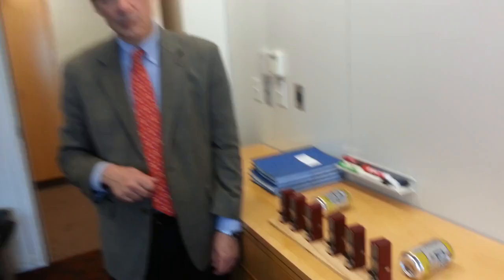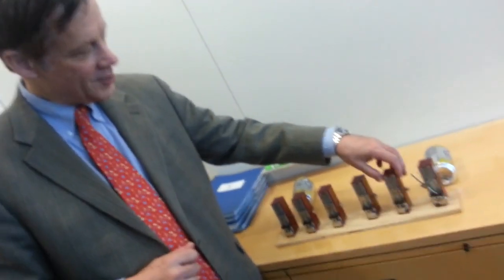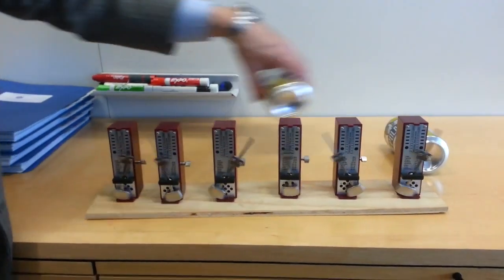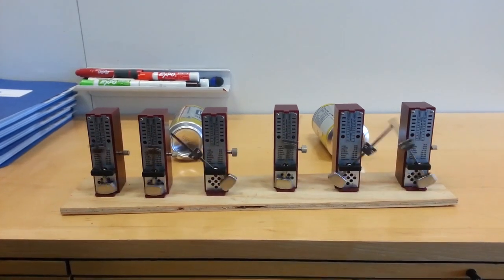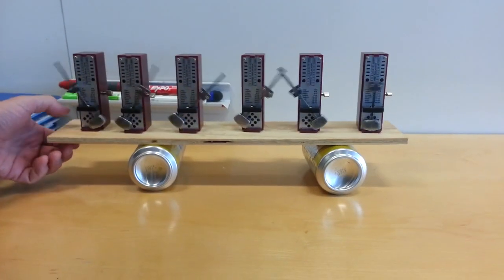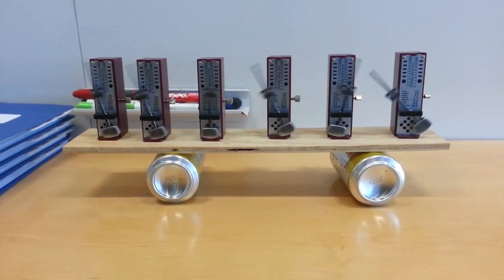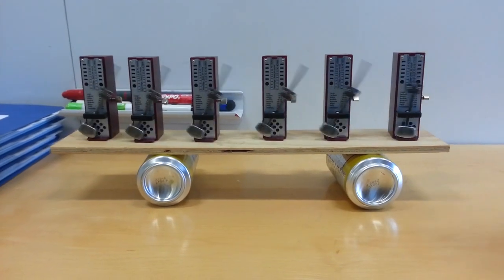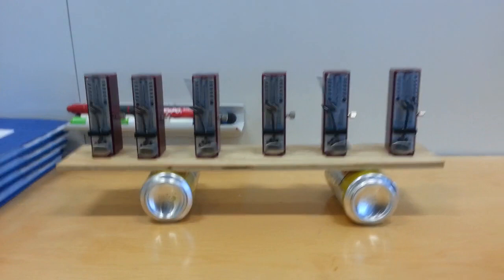Bob Desimone demonstrates synchronization of oscillators